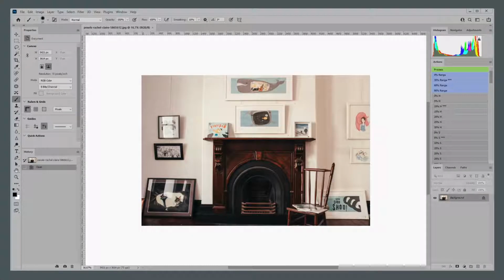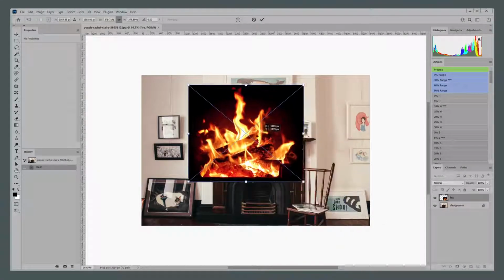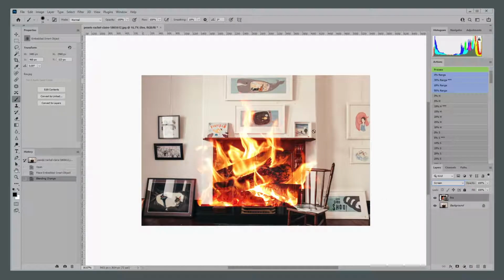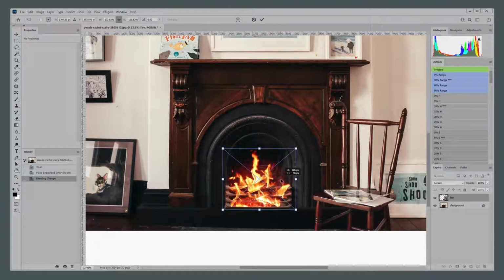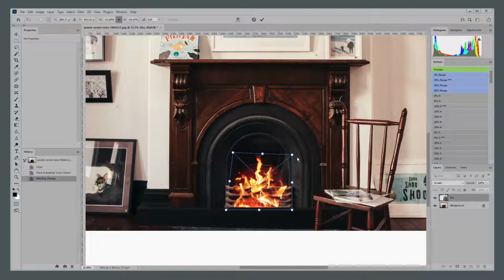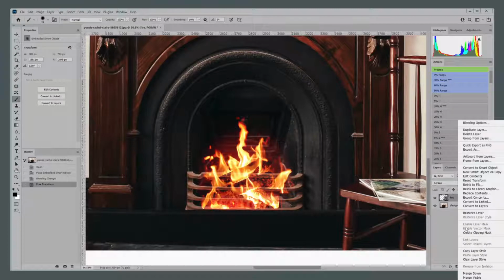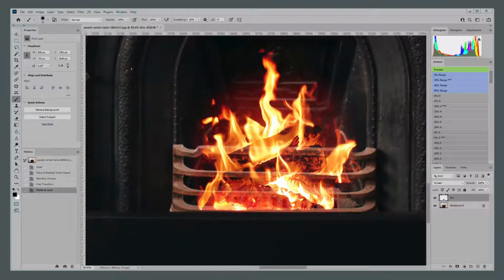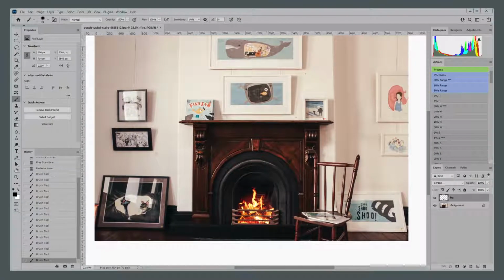How to add a fire into an empty fireplace | Photoshop Tutorial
I demonstrate the fastest and most seamless process for adding a fire into an empty fireplace, using Photoshop.